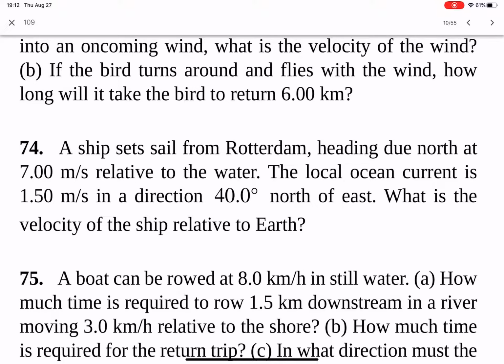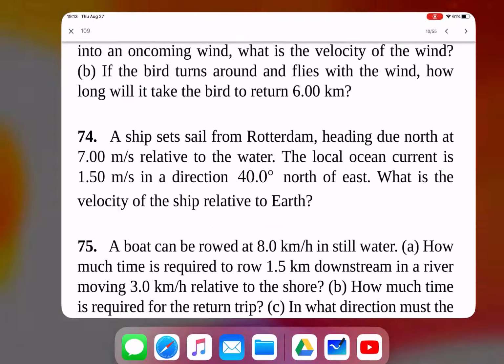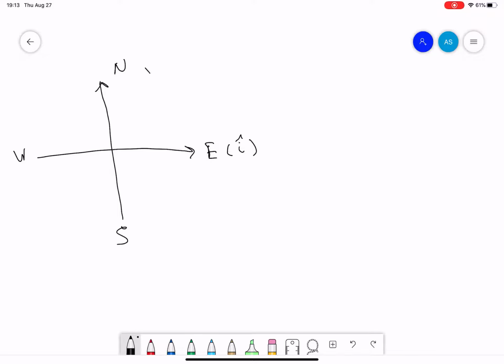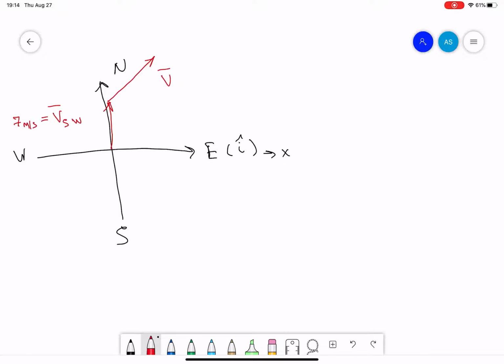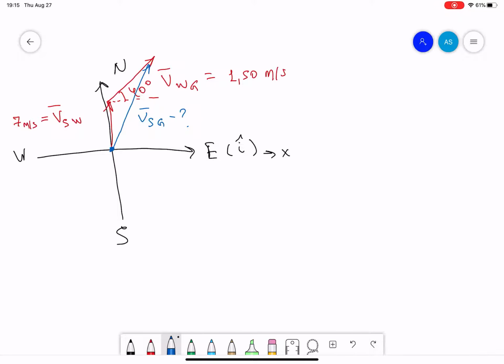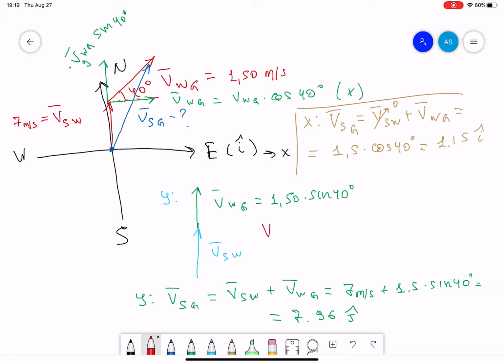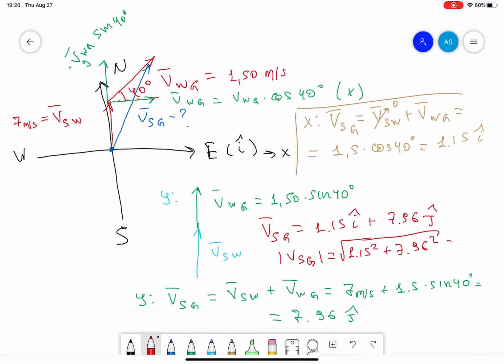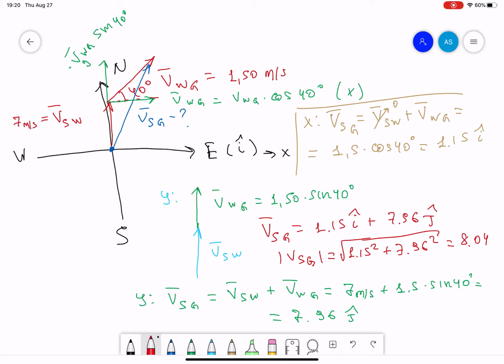Pr 74, ch 4.5